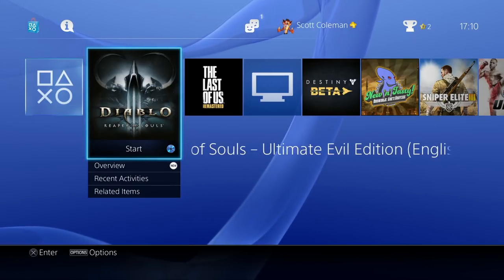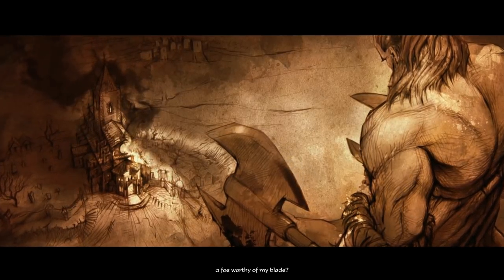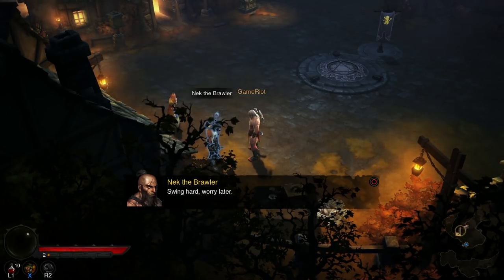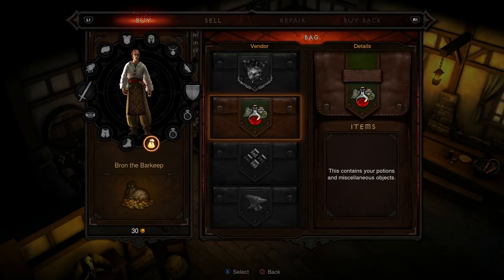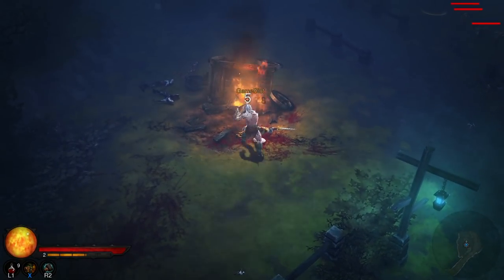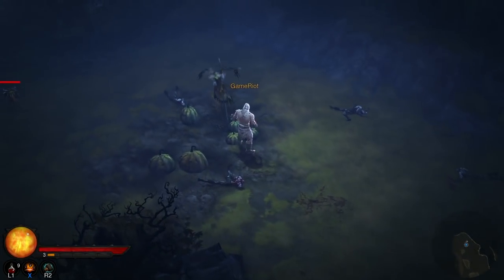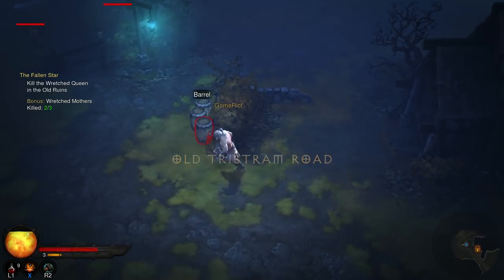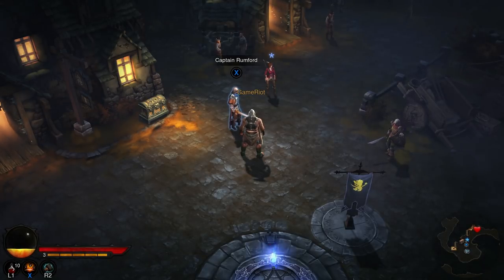Diablo III: Reaper Of Souls - Ultimate Evil Edition Gameplay Walkthrough Part 1 PS4 - Diablo Virgin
Diablo III: Reaper Of Souls - Ultimate Evil Edition Gameplay Walkthrough Part 1
LIKE IF YOU WANT TO SEE MORE - Can we get 1000 likes?

Face ultimate evil

Over 13 million players have battled the demonic hordes of Diablo III. Now, it's your turn to join the crusade and take up arms against the enemies of the mortal realms. This Ultimate Evil Edition contains both Diablo III and the Reaper of Souls expansion set, together in one definitive volume. So stand ready; something wicked this way comes.

Call upon your allies: Play solo or form a party of up to four other heroes, either with local players together on the same screen or online with players via PlayStation Network or Xbox Live.
Rise as a champion: Stand as one of humanity's last defenders – crusader, barbarian, witch doctor, demon hunter, monk, or wizard – and level up with devastating powers and legendary equipment.
Lift the demonic siege: Lay waste to hordes of evil throughout all five acts of the Diablo III storyline, or explore the open world in Adventure Mode to hunt bounties on the elder evils that lurk throughout the mortal realms.
Product Description
Diablo III Reaper of Souls Ultimate Evil Edition PS4 contains Diablo III and the expansion Diablo III Reaper of Souls

FACE ULTIMATE EVIL

Call upon your allies - Play solo or form a party of up to four other heroes - either with local players together on the same screen or online with players via PlayStation Network
Features

Deluxe edition contains Diablo III and the Reaper of Souls expansion pack
Form a party of up to 4 other heroes, either locally or via Xbox Live
Play as a crusader, barbarian, witch doctor, demon hunter, monk, or wizard
Lay waste to hordes of evil throughout all 5 acts of the Diablo III storyline
Explore the world in Adventure Mode to hunt bounties on the elder evils